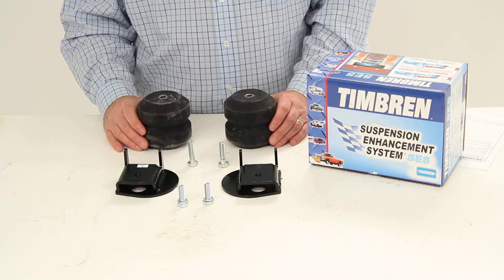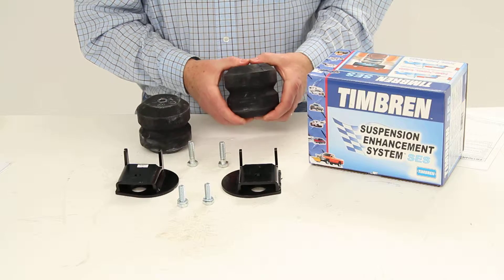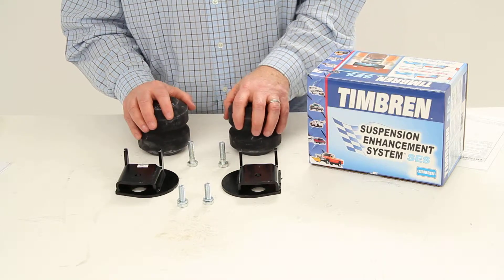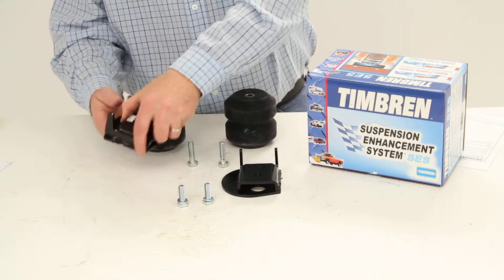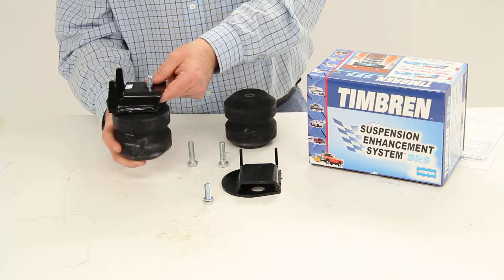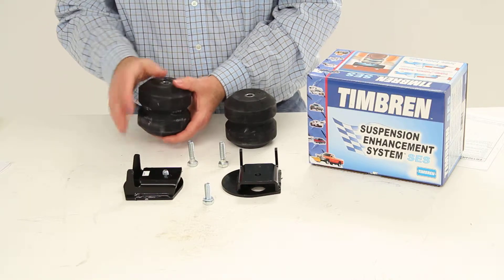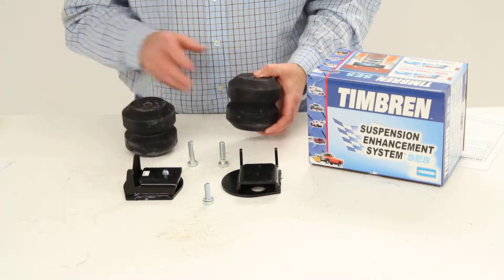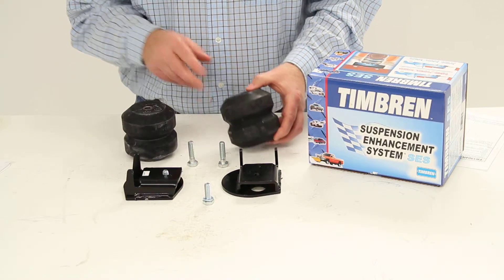etrailer | The Low-Down on the Timbren Rear Suspension Enhancement System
Today, we're going to review part number TFR1504R.  This is the Timbren Rear Suspension Enhancement System for the 2010 to 2012 Ford F150 SVT Raptor.  This system uses hollow rubber springs that will sit above the axle.  These will help stabilize and level your vehicle and provide a more comfortable ride.  It does improve the suspension, the handling and the safety.  It will provide additional support as needed and it does work independently side to side.

This will also act as a shock absorber taking the brunt of the bumps and the rough roads.  This kit does include two Aeon hollow rubber springs, the custom-fit brackets, and all the hardware.  I do replace the axle bump stops on the frame.  There is no drilling required.  It will use existing holes in the frame.

So what will happen is this custom-fit bracket will be bolted onto the bottom of each frame rail right above the rear axle and then the spring will mount to the bottom of the bracket, and will sit about 1 inch above the axle.  And the 1-inch clearance allows your existing factory suspension top rate normally when you light loads or you're loaded off.  And then as you're loading it down, it will compress the spring and because of the convoluted design, it will progressively which means as it's compressed more it will stiffen up and offer increased resistance which will help keep the truck bed level when hauling a heavy load.  This suspension system does have a 3000-pound weight capacity, but you really need to remember you do not want to exceed the vehicle's weight carrying capacity, and you also have to make sure your suspension system is in good working order or this enhancement system will work correctly.  This part does come with a limited lifetime warranty.

And that should do it for part number TFR1504R.